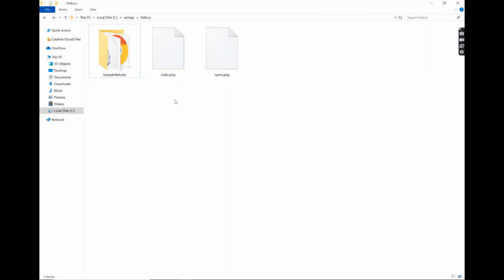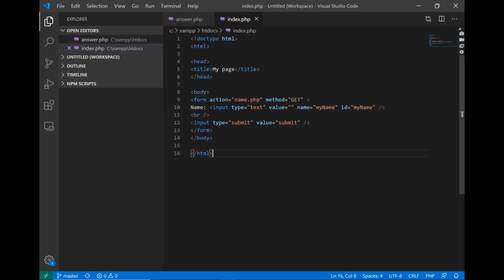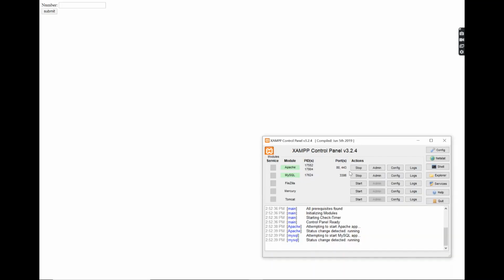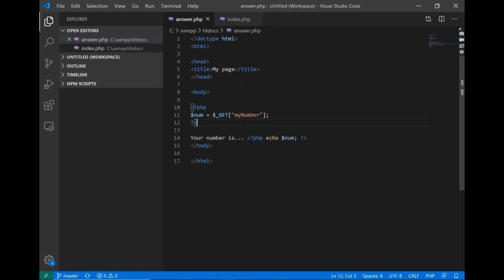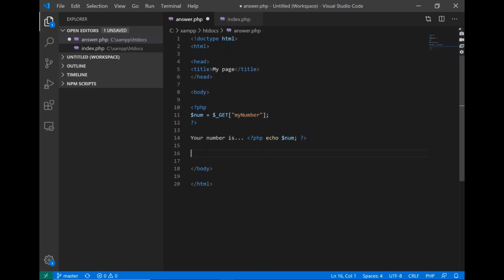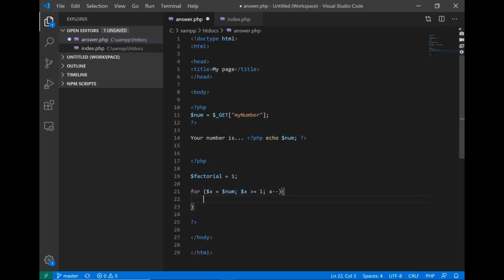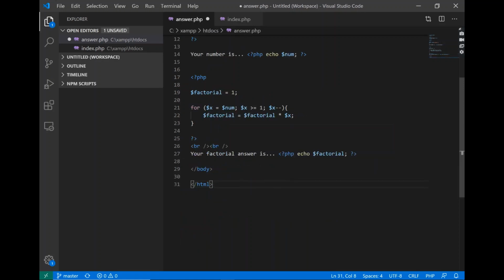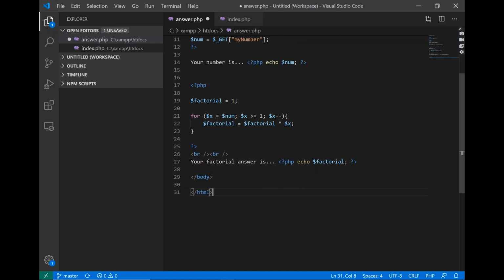Building a Factorial Calculator in PHP | Learn PHP #3 | Coding with Dom